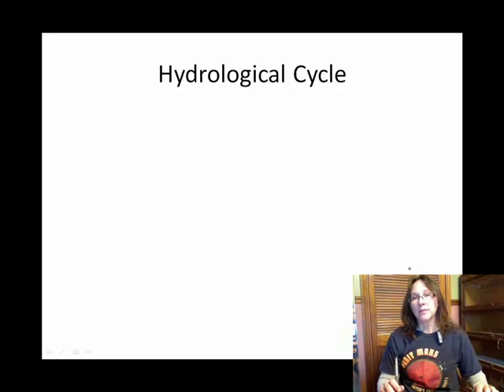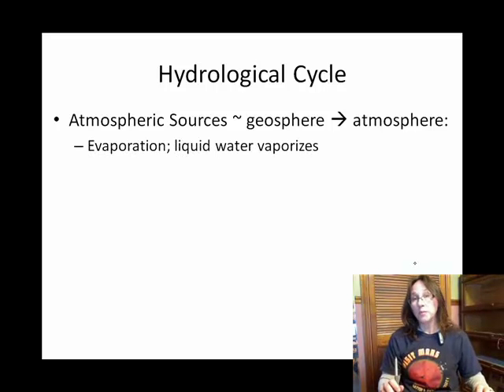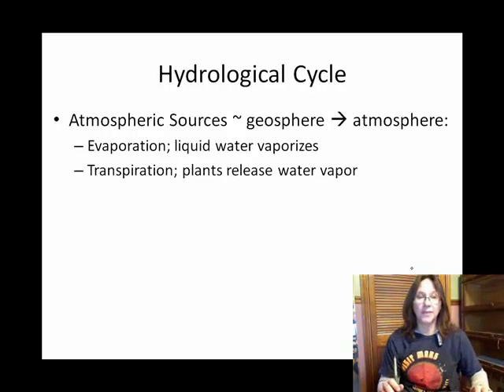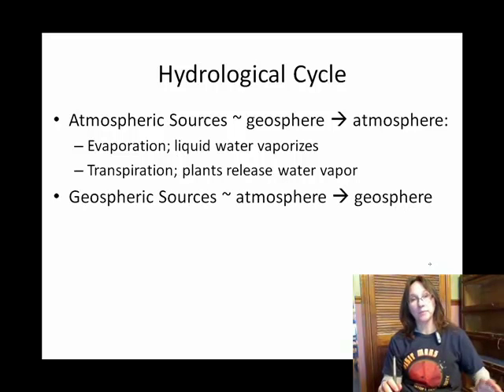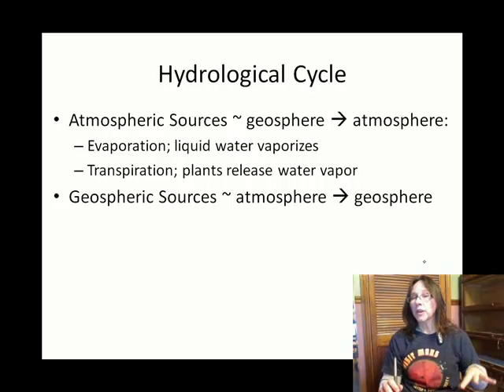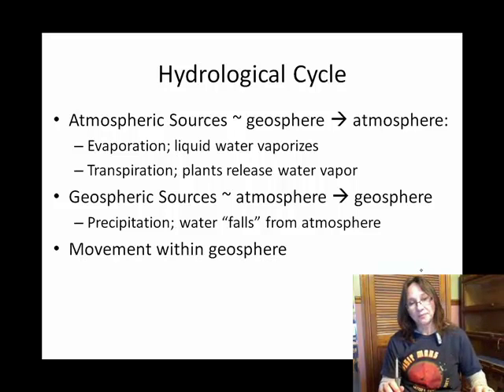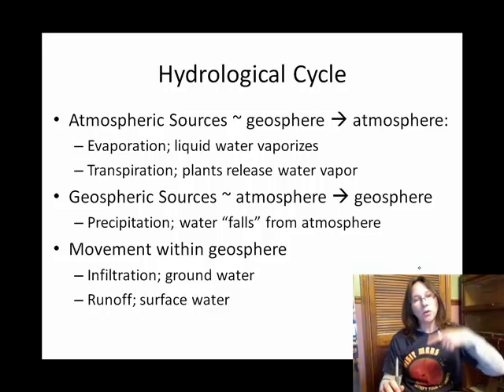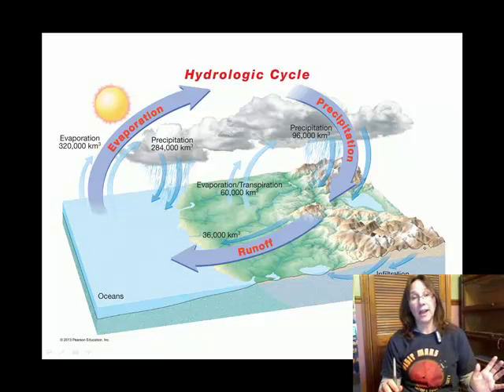Ch04A Hydrological Cycle